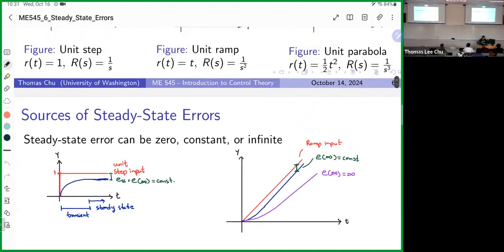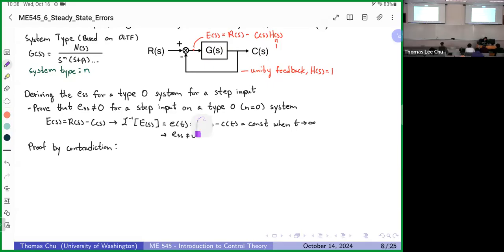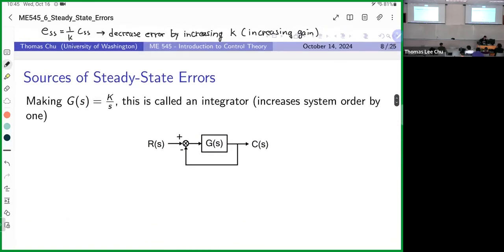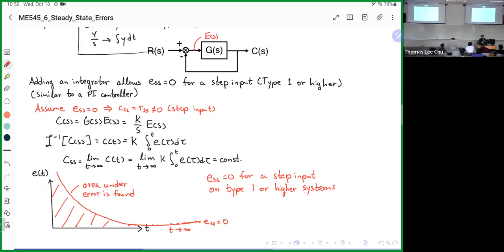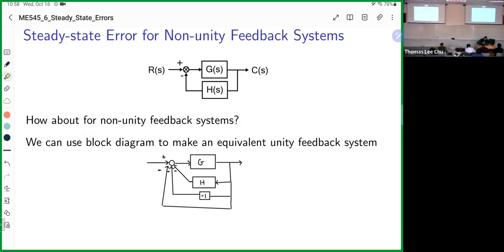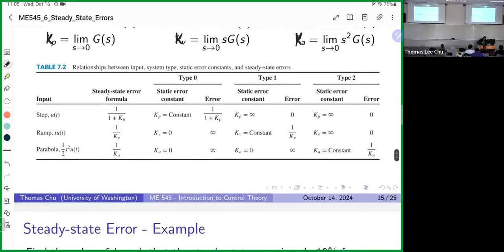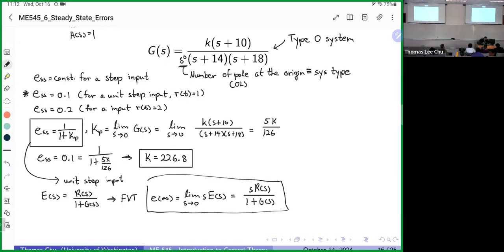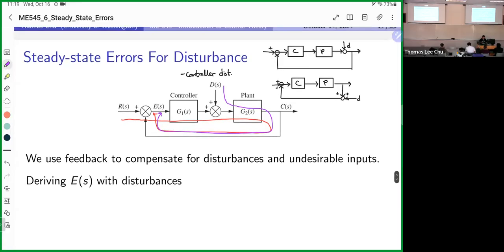ME 545 Lecture 13: Steady-state errors, part 1